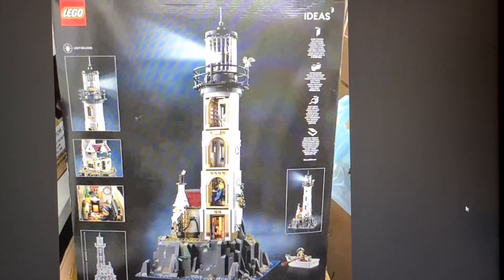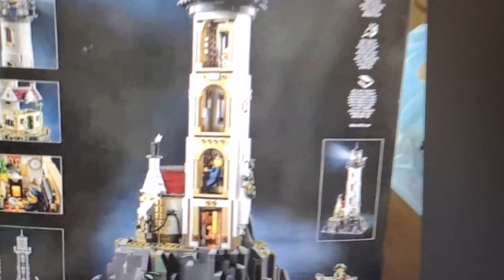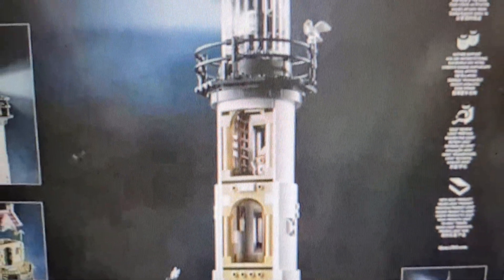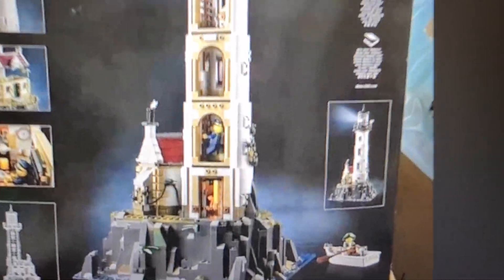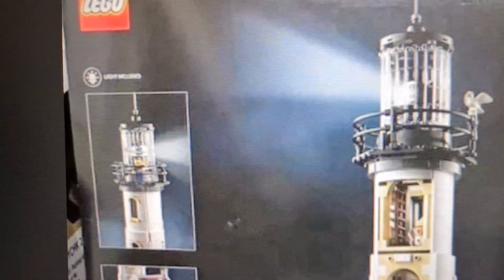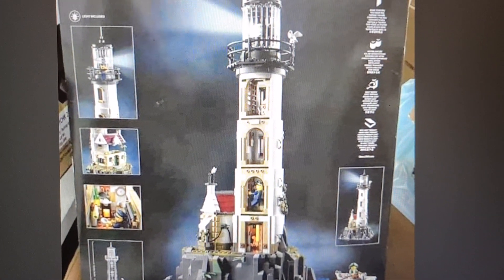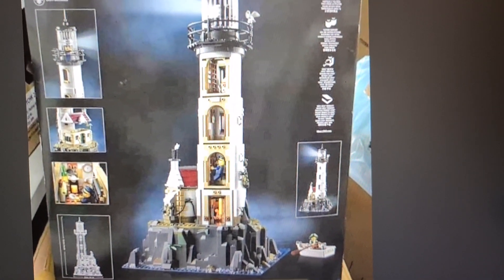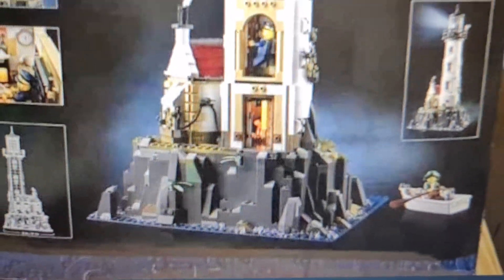NEW LEGO IDEAS #21335 LIGHTHOUSE SET LEAKED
New Light Brick  Motorrised?? Lighthouse

Today we finally have it, our first images of the upcoming Lego Ideas 21335  Lighthouse set which should be coming in at a pretty big $300 price tag when the set is expected to launch on September 1st 2022 along with a whole range of other awesome Lego sets including the new Lego Marvel Summer 2022 sets!